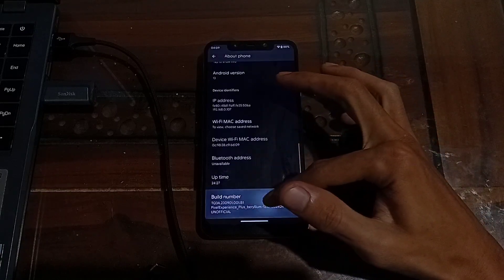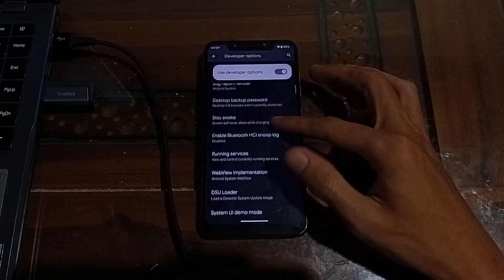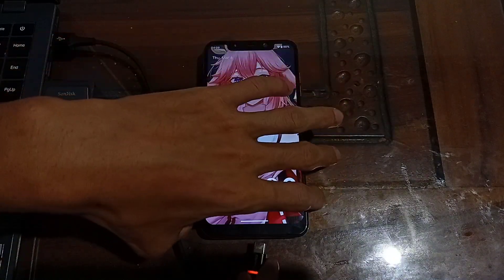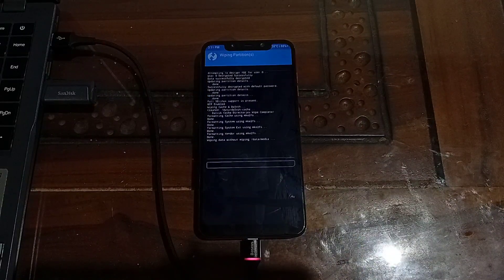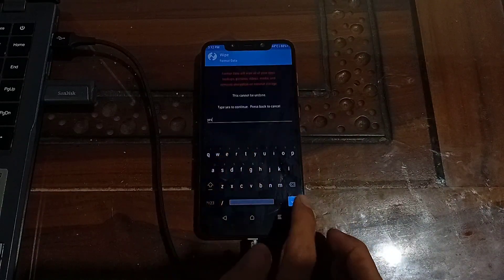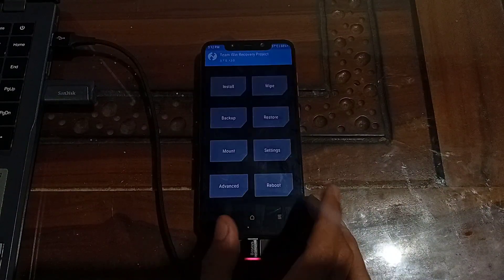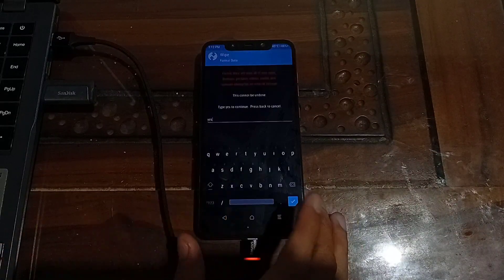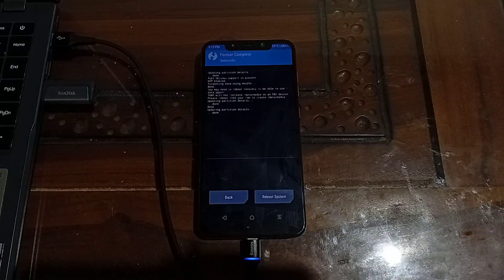Cukup 5 Menit ! Cara Pasang ROM PixelExperience di Poco F1 via TWRP Sideload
Halo semua! Pada video kali ini, kita akan belajar bagaimana cara memasang ROM PixelExperience di Poco F1 menggunakan metode TWRP Sideload. Dengan menggunakan metode ini, proses flashing akan lebih mudah dan cepat, serta cocok untuk kamu yang ingin mengganti ROM dengan Android murni yang bersih dan stabil.
Recovery Twrp (sys_ext) Poco F1
🗿 Community Yanz 25 ↓
📩 Gmail Yanz 25 ↓
📝 Membership Yanz 25 ↓
Tonton video ini sampai selesai, dan pastikan kamu sudah mengikuti semua langkah dengan benar!